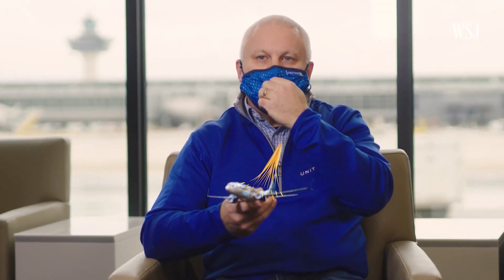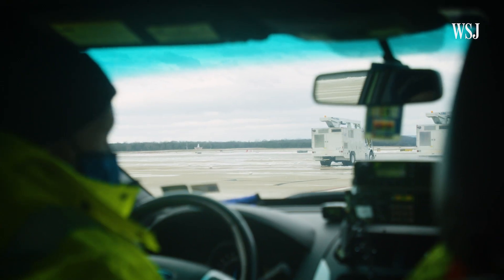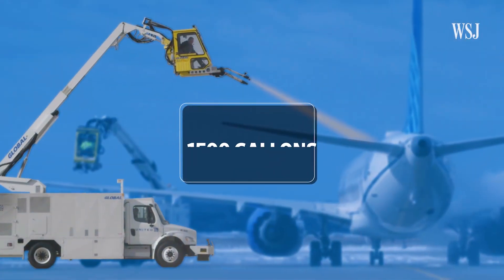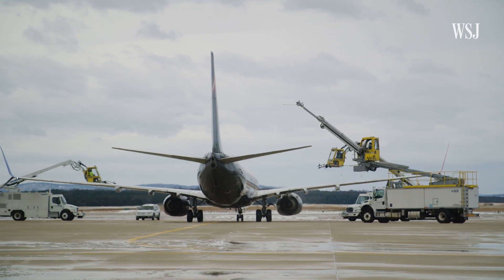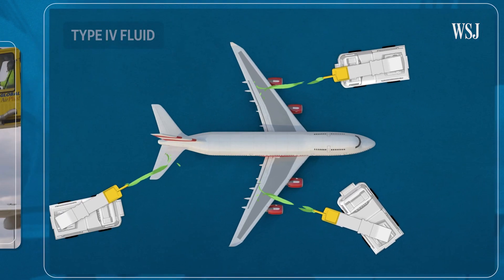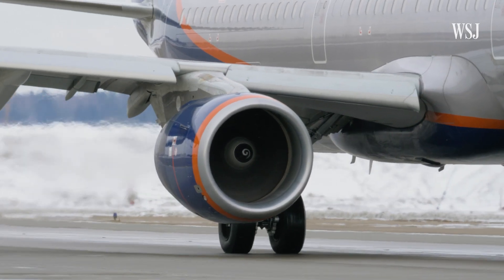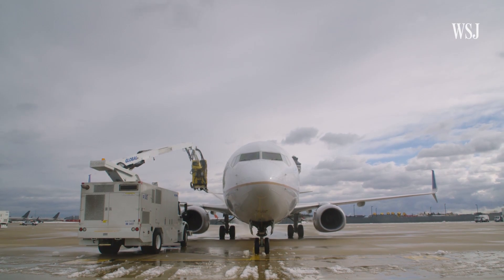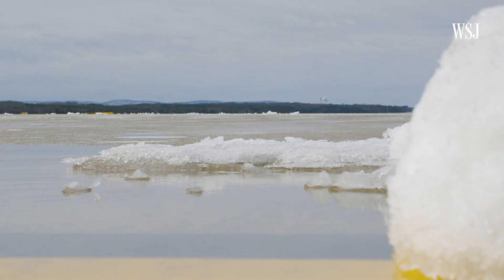The Logistics of Deicing Airplanes, Explained | WSJ Booked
Deicing an aircraft is a coordinated effort, involving multiple steps and a race against the clock. A United Airlines deicing expert explains the process and why it’s critical to keeping planes moving. Photo Illustration: Preston Jessee

Booked
Your trip may be booked, but there are hundreds of people and processes that help you travel to where you need to go. From airport logistics to cruise ship procedures, WSJ’s Booked peels back the curtain on the travel industry, guiding viewers behind-the-scenes through the lens of industry experts.